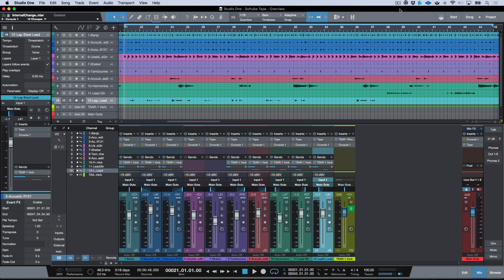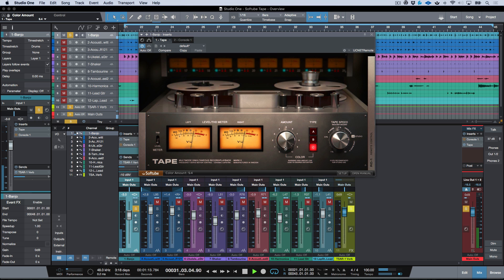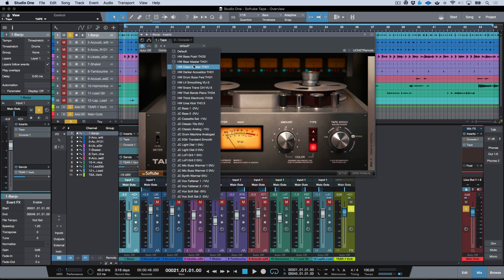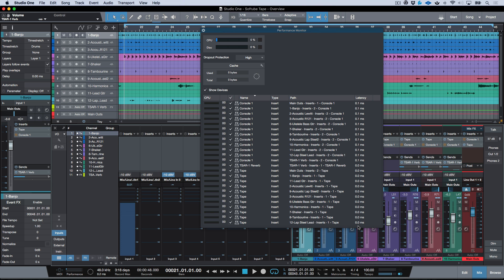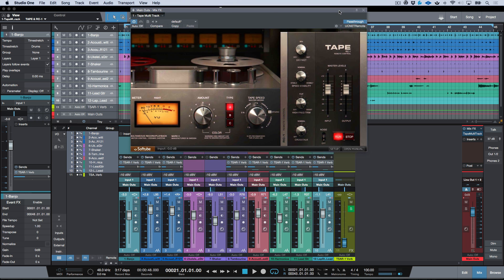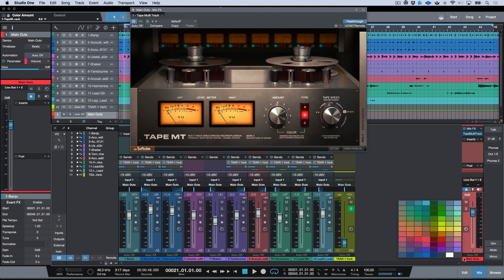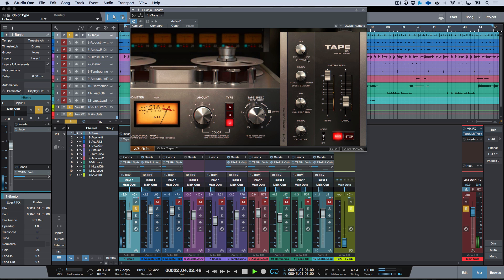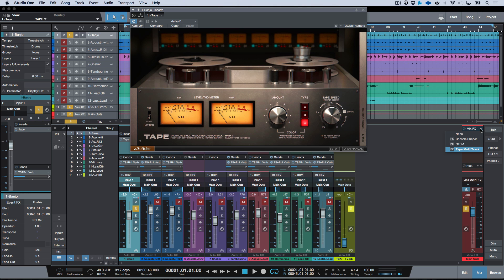Overview - Softube Tape - Mix Engine FX Plug-in For PreSonus Studio One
In this video, Marcus Huyskens takes a look at Softube's Tape plug-in, which is the first 3rd party plug-in to support Studio One's MixFX platform.